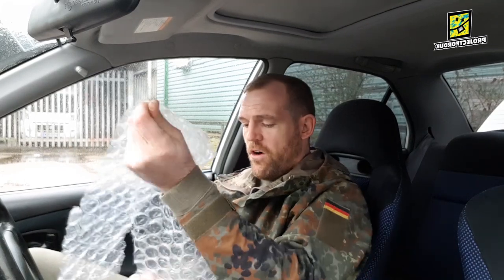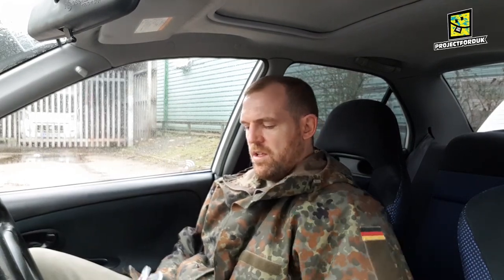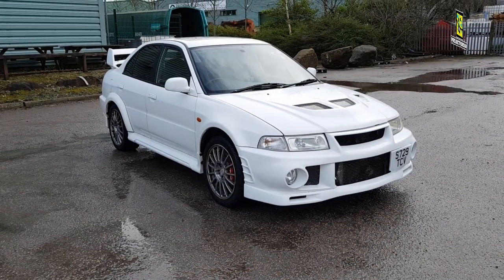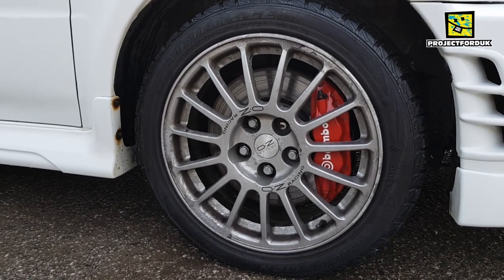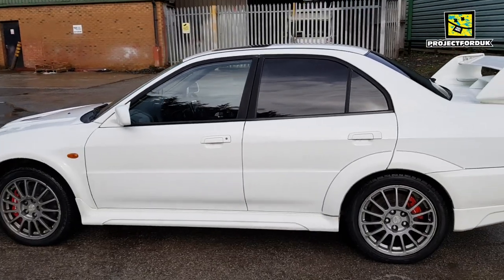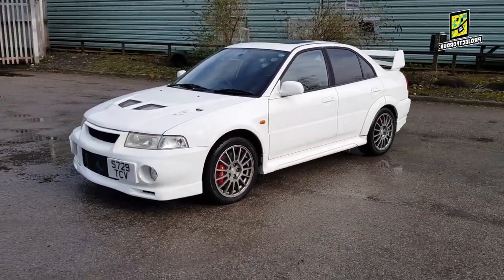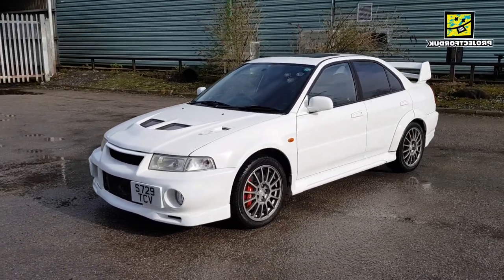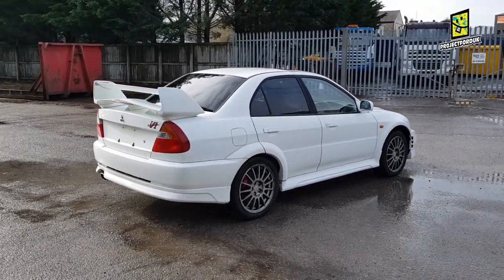Part 14 - Evo 6 Update & Clay Mitt - JDM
Well guess who is back. It have been over a year since I posted a video so thought I would give a quick update on where the Evo is up to :)

for more images and write ups on the car.

Imported Mitsubishi Lancer Evolution VI GSR
Imported Mitsubishi Lancer Evolution 6 GSR
Imported Mitsubishi Lancer Evo VI GSR
Imported Mitsubishi Lancer Evo 6 GSR